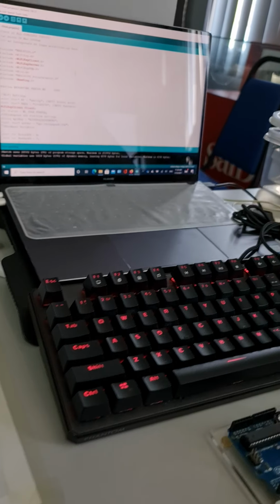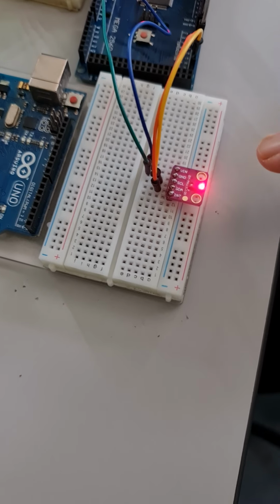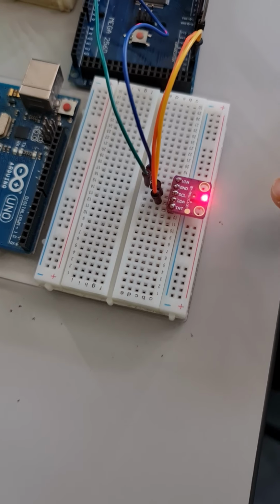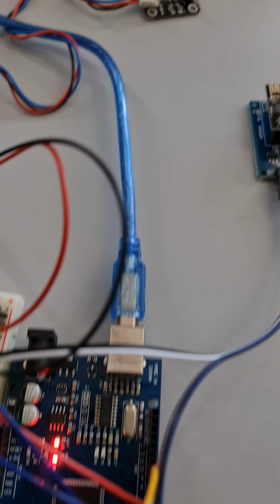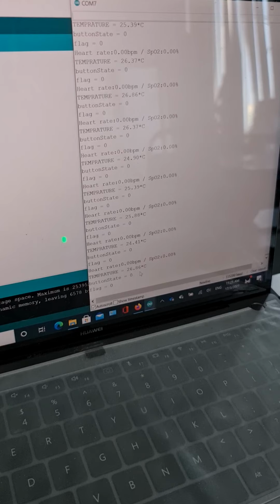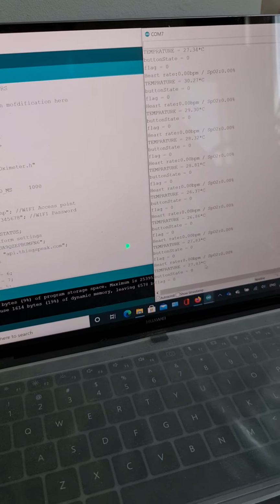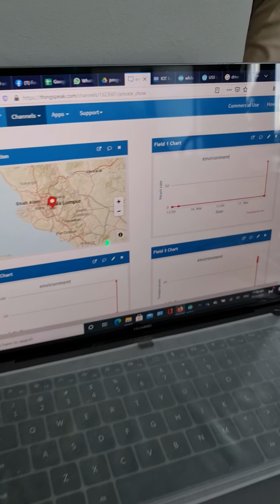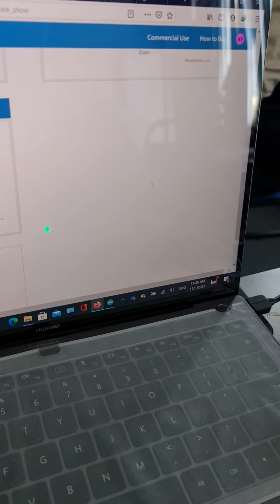IOT group project